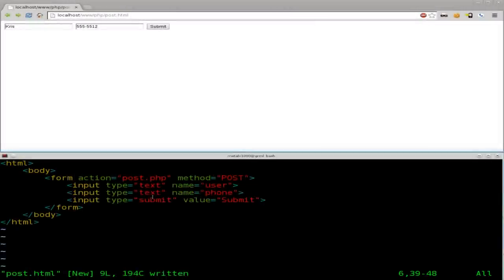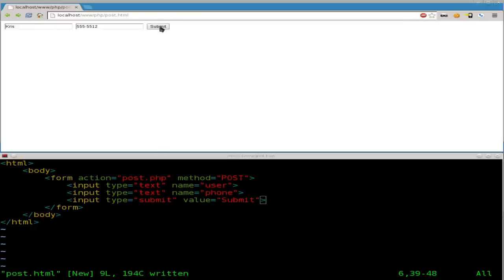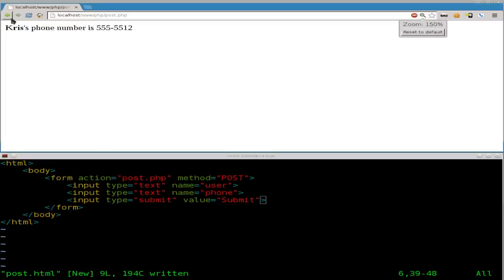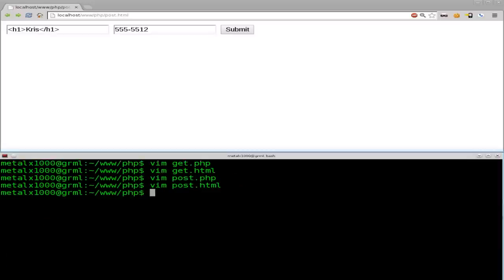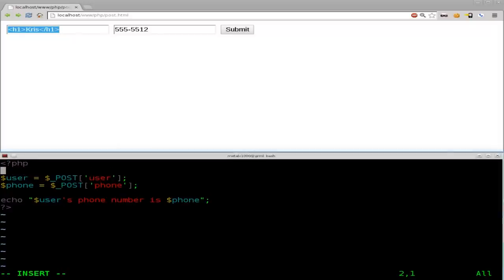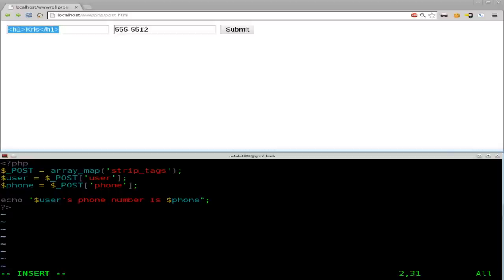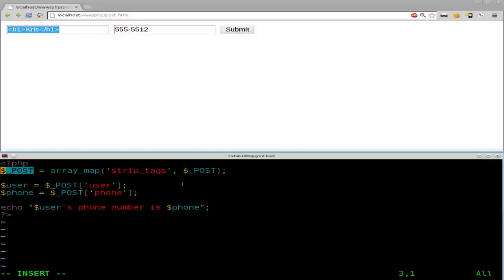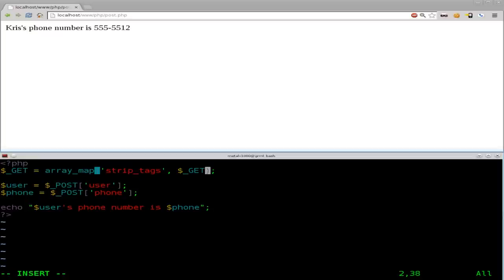PHP - 12 - Strip HTML Tags - Linux - tutorial - strip tags